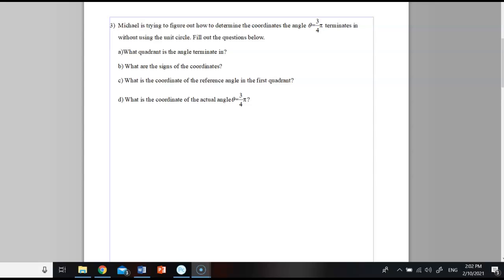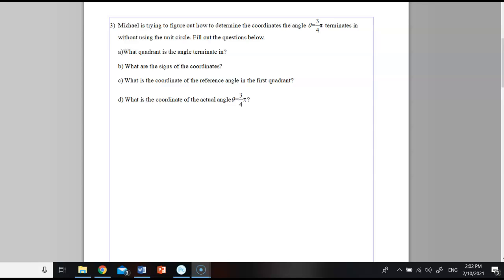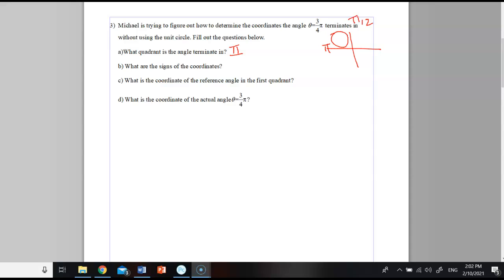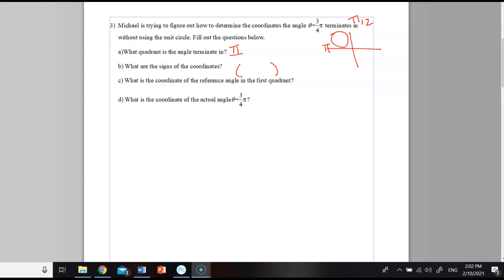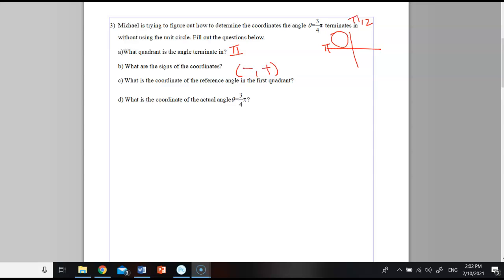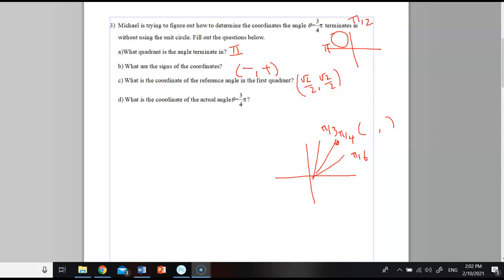study guide explanation2